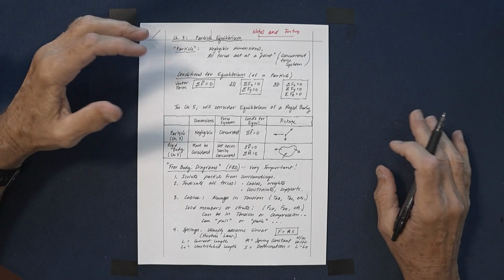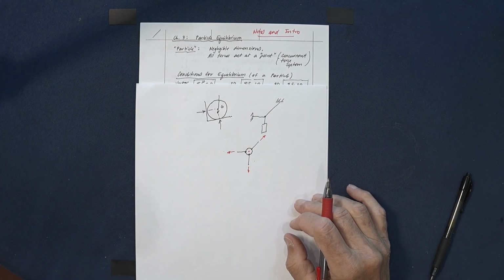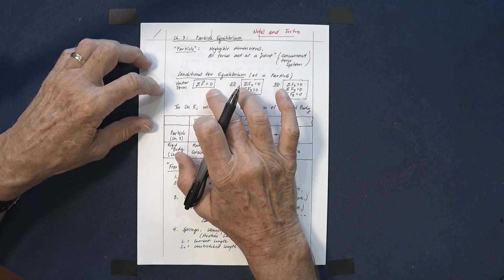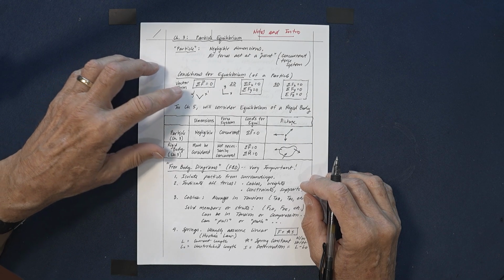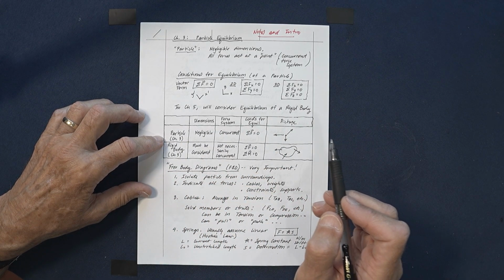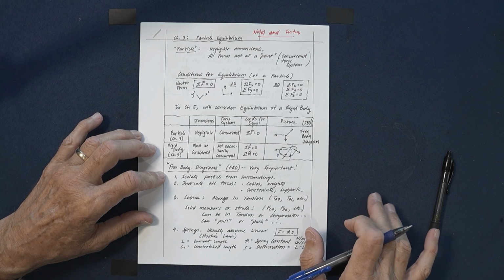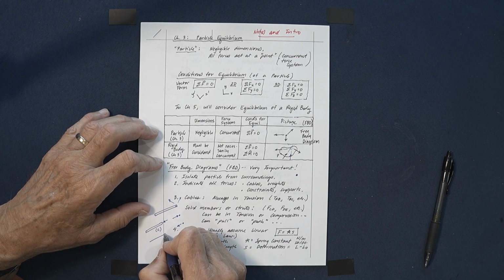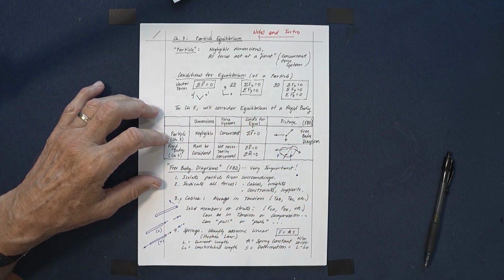Particle Equilibrium Introduction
This video introduces the basics of Particle Equilibrium. What is a particle? Concurrent force system?  Force equilibrium scalar equations in 2D and 3D? The value of a Free Body Diagram (FBD).  Spring equation.